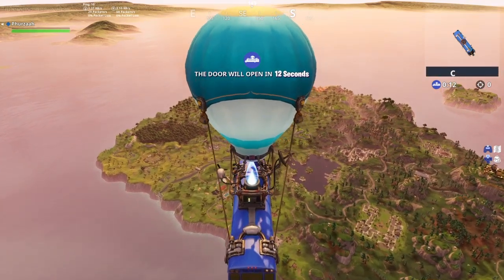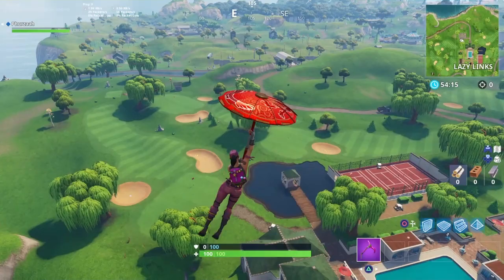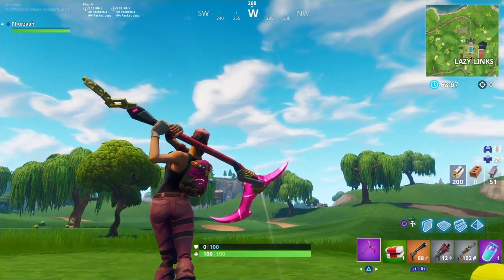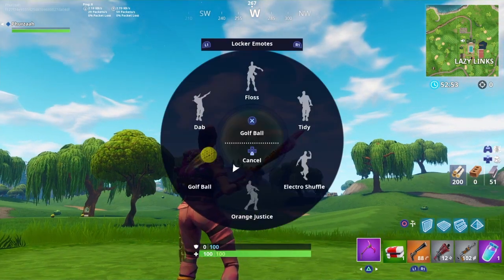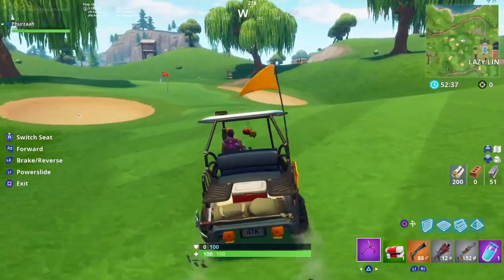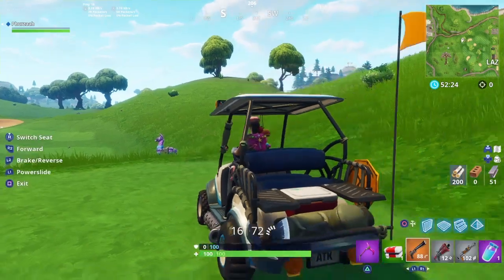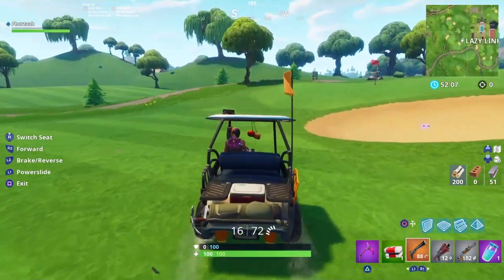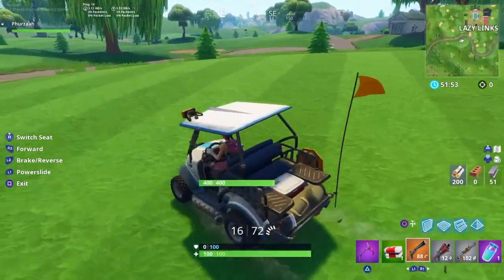"Hit A Golf Ball From Tee To Green On Different Holes” ALL LOCATIONS! Fortnite Battle Royale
HOW TO Hit A Hole In One From Different Tees! Week 5 Challenges! FAST & EASY Tutorial on how to complete this weeks challenges. ALL 9 Tee Locations Found!
FORTNITE GOLF CHALLENGE!